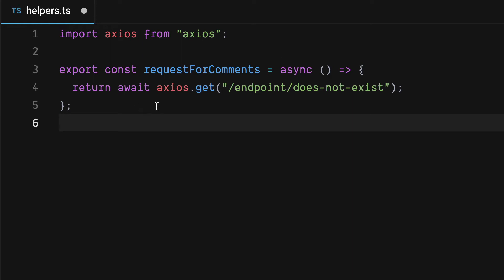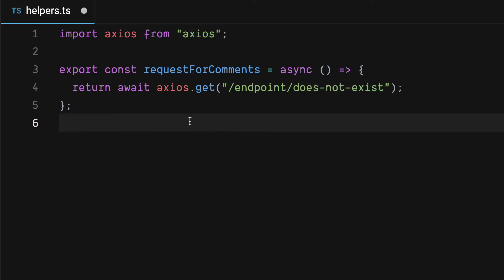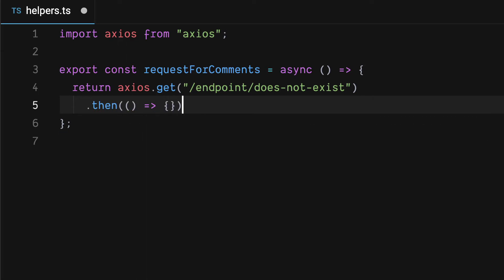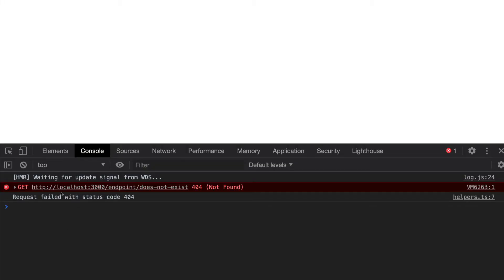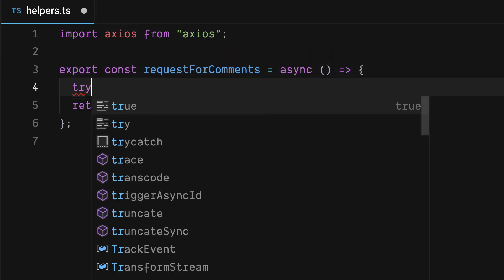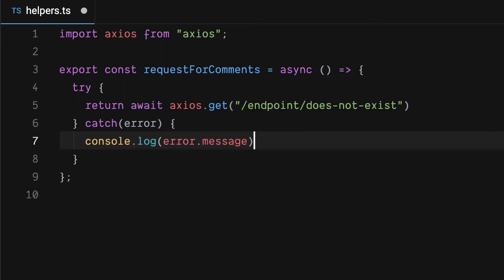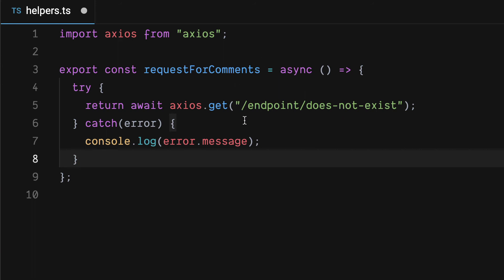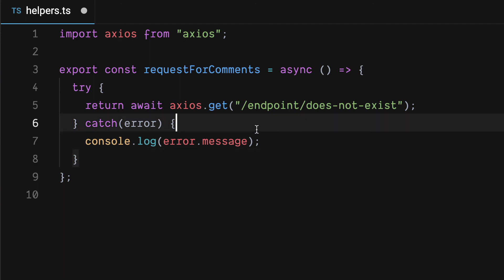Async JavaScript: Watch Out For This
Async and await are easy to use. But it's easy to forget something.

You still have to use a try/catch block if you want to catch errors.

For example, an axios.get() request could throw an error.

In traditional promise usage, it's easier to remember that it needs a .catch() callback, as you're adding a .then() callback.